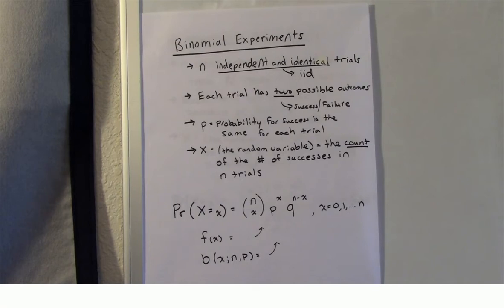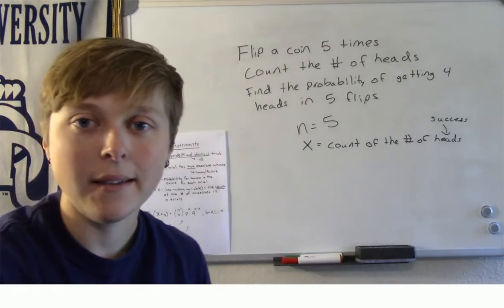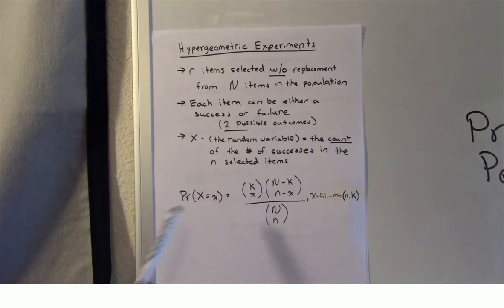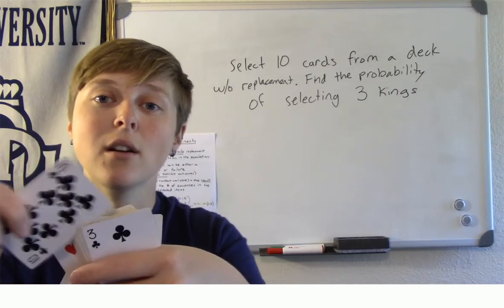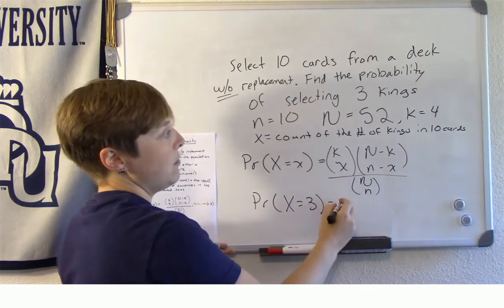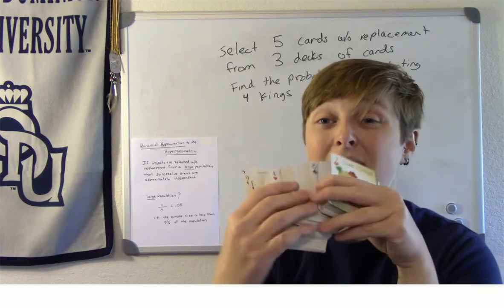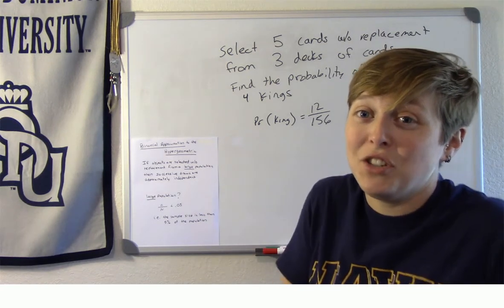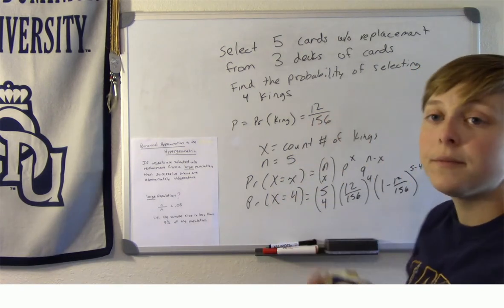Binomial Vs Hypergeometric